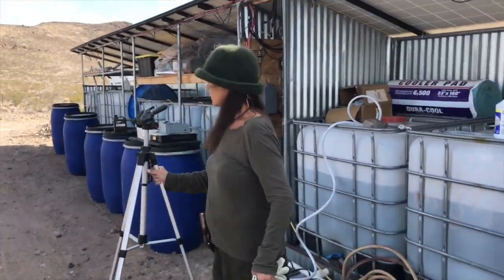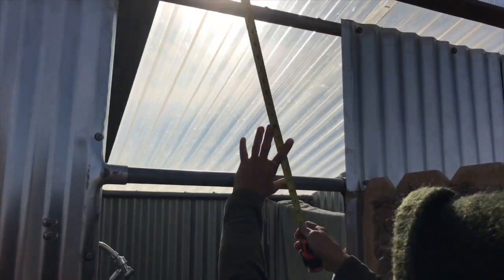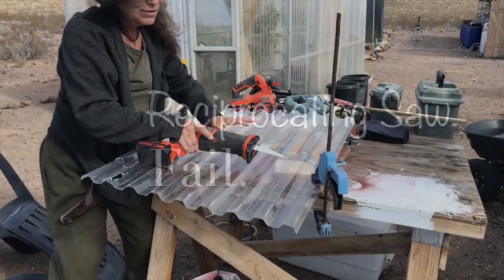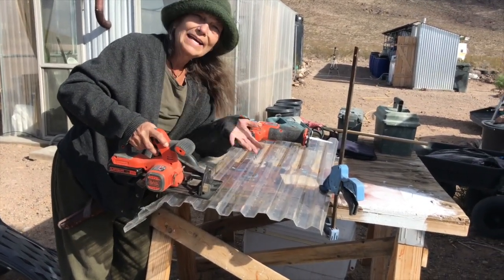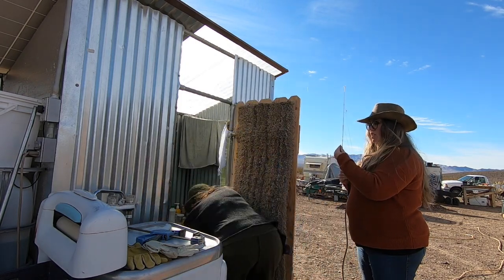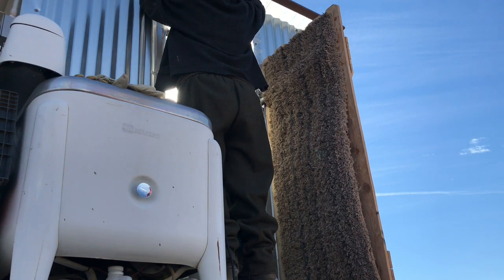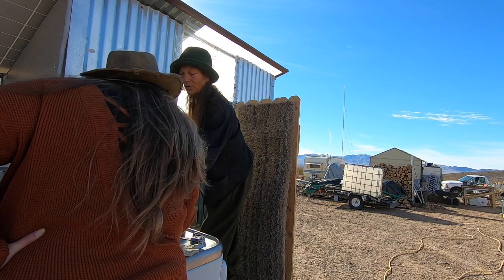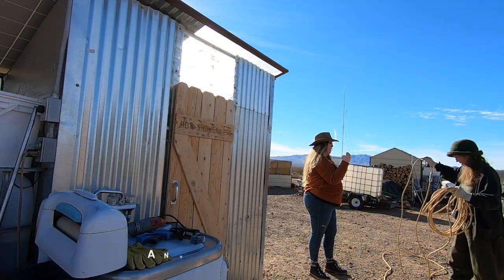Project Day with Sara and a Mini-Desert Adventure 01/24 Monday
In today's vlog you'll get a first hand, behind the scene's look at what it looks like when I make a video AND work on a project! So much fun with Sara assisting and filming! I hope you enjoy the comedic antics, as we complete a project that's been on my list for weeks!

Be blessed dear ones!

Much love and Shalom,
Betty a.k.a. Betriska

To all of my subscribers who have made this beautiful life possible through your thoughtful and generous gifts!

Mailing address:
16021 N.Pierce Ferry Rd.